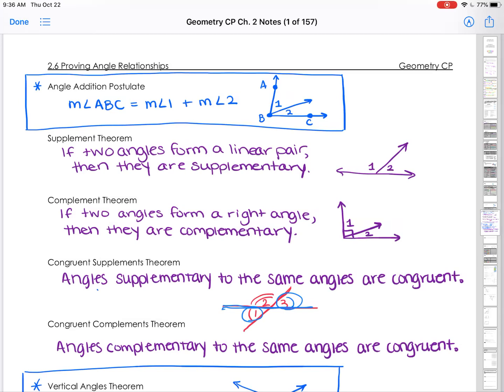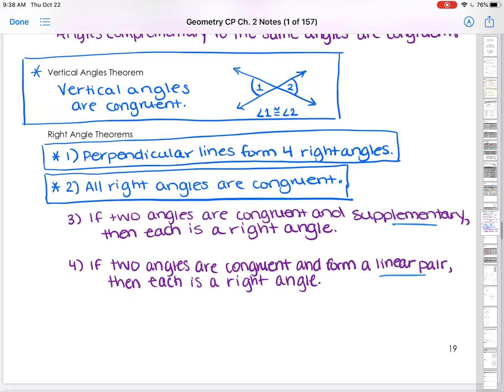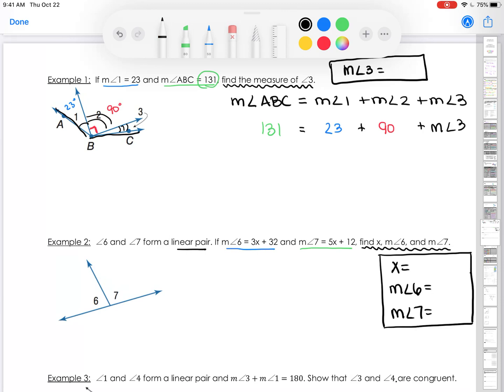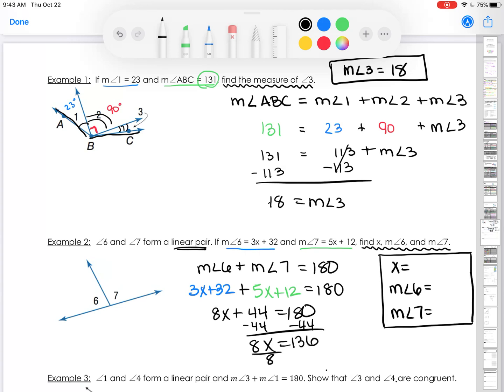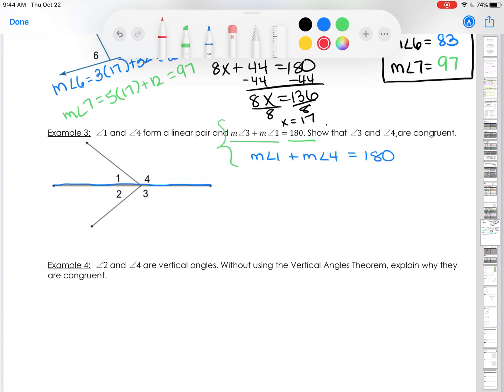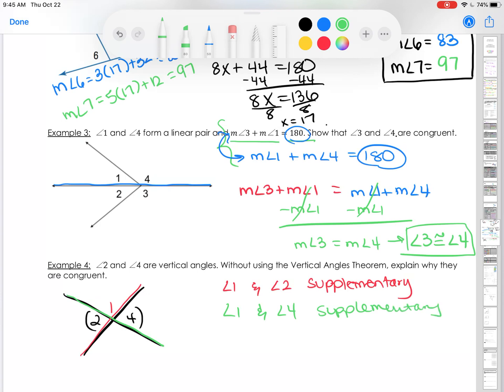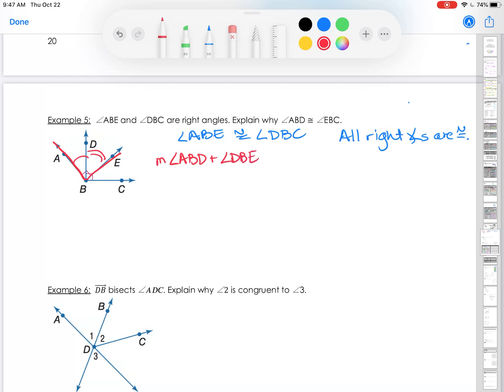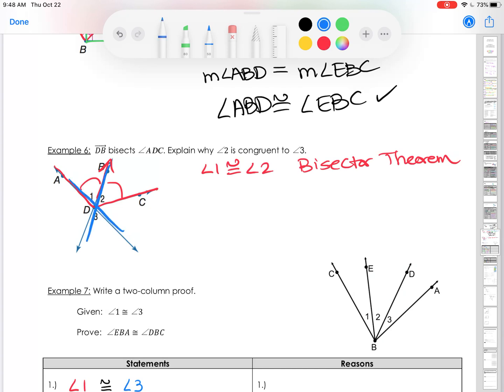GeomCP 2.6 Proving Angle Relationships part 1